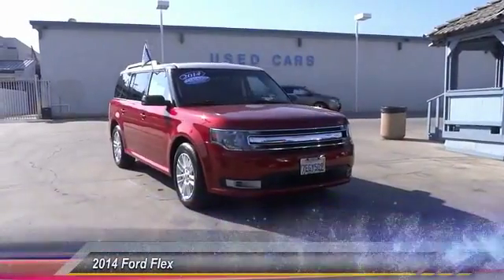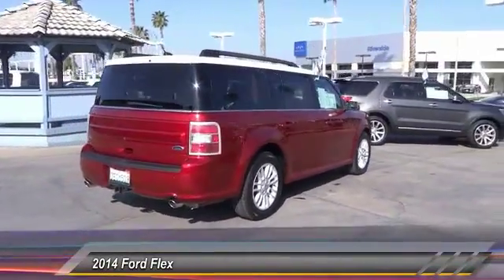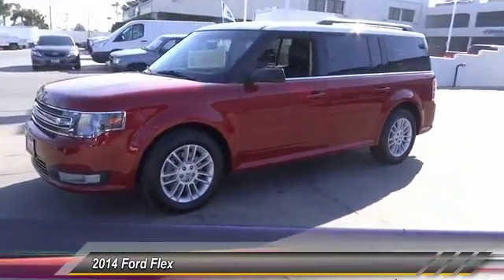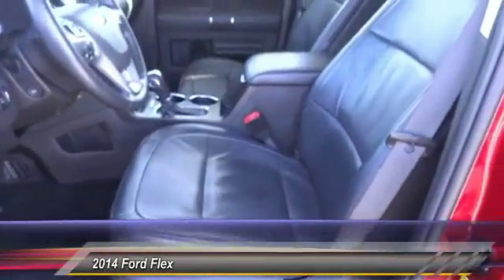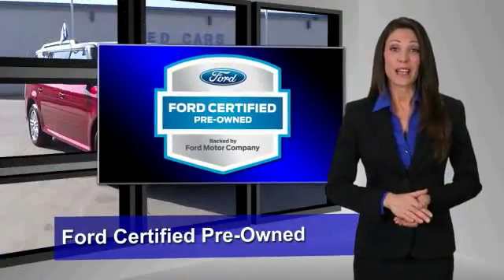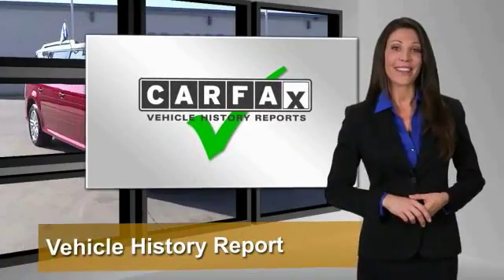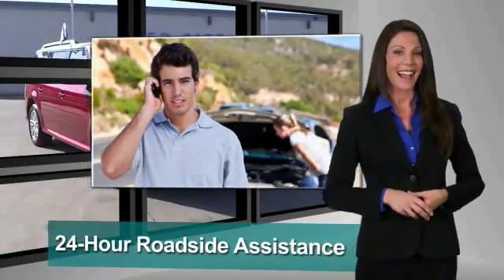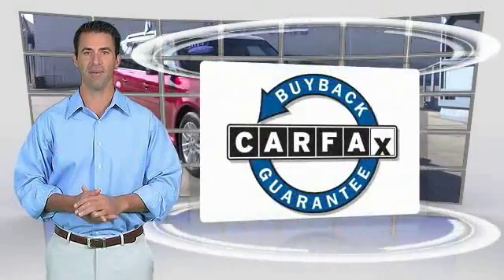2014 Ford Flex RIVERSIDE,CORONA,SAN BERNARDINO,MORENO VALLEY,FONTANA 999129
2014 Ford Flex 4DR SEL FWD

Fritts Ford
8000 Auto Drive

FRITTS FORD, PROUDLY SERVING RIVERSIDE, CORONA, SAN BERNARDINO, MORENO VALLEY, FONTANA, AND SURROUNDING CALIFORNIA LOCATIONS. THIS RUBY RED METALLIC TINTED CLEARCOAT 2014 Ford FLEX IS EQUIPPED WITH A ENGINE: 3.5L TI-VCT V6, AUTOMATIC TRANSMISSION, AND RECEIVES AN ESTIMATED 18 City/25 Hwy MPG. 2014 Ford FLEX 4DR SEL FWD Stock #: 999129 | VIN: 2FMGK5C8XEBD15591 | 2014 Ford Flex 4dr SEL FWD Fritts Ford